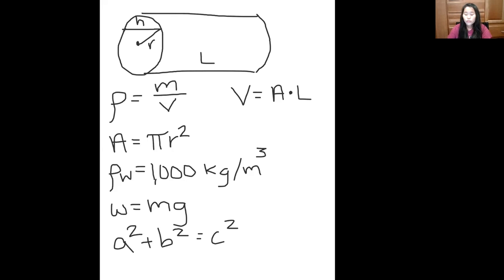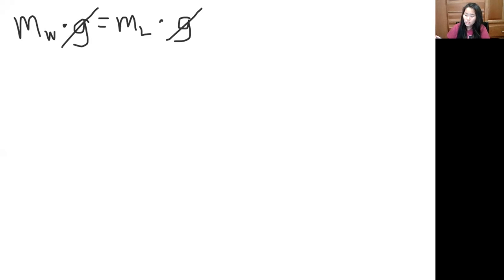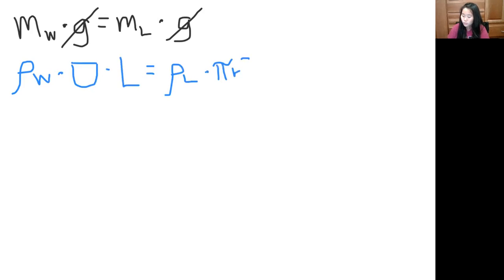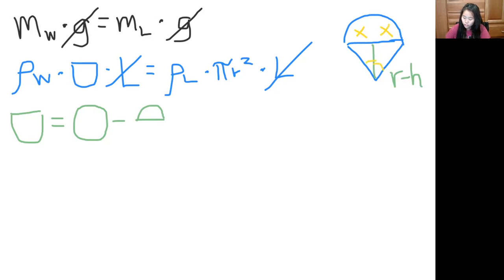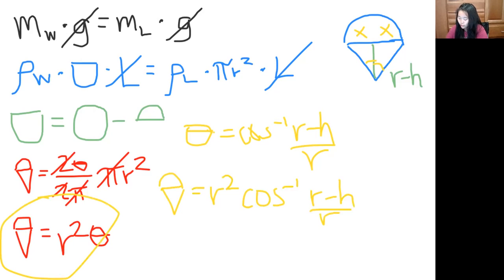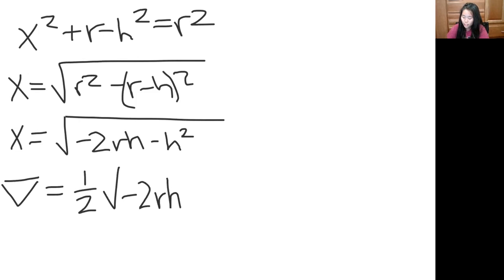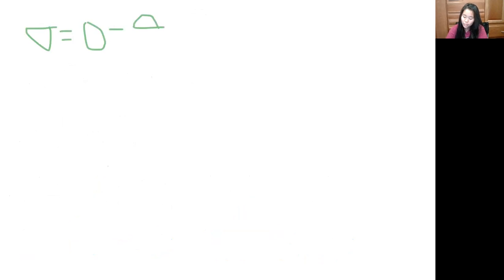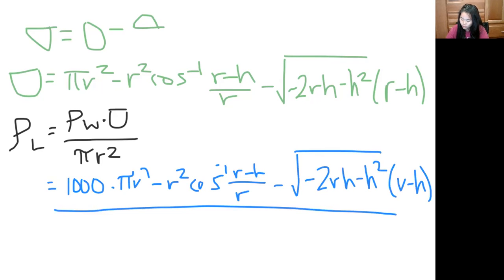Density of a Perfectly Cylindrical Wooden Log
This video derives an expression for the density of a perfectly cylindrical wooden log of radius r floating in water on its side that extends a maximum distance h above the water level. Velocity and acceleration are equal to zero in this problem.